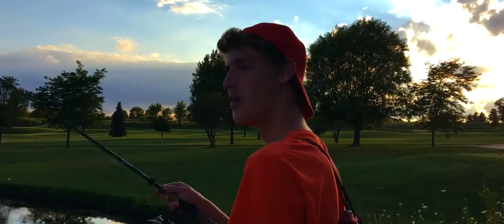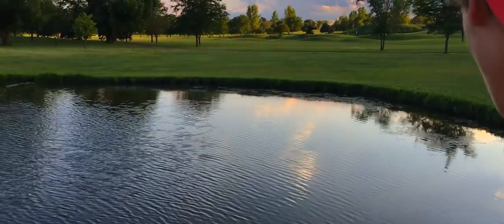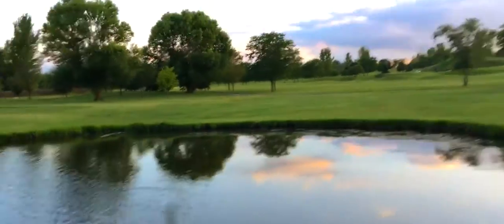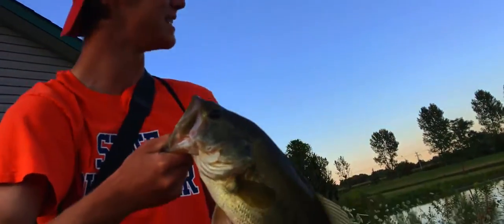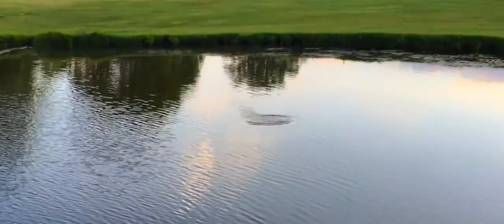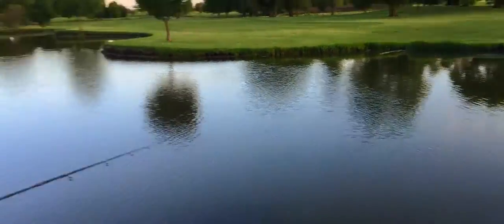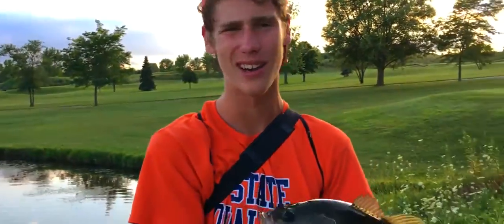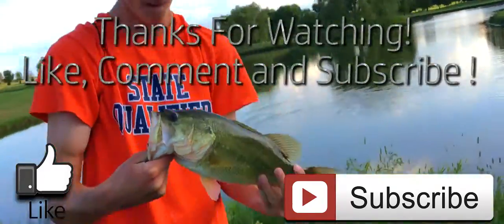Huge Large mouth Bass caught in Local Illinois Pond: Illinoisbassin101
Hello everyone, this is my second video, this video has way better  bass action and is edited much better. A few very solid largemouth pulled out of one of my local ponds. Until then keep Rippin' Lips